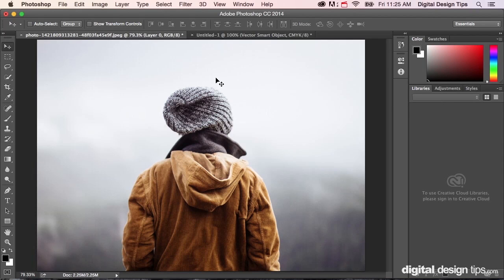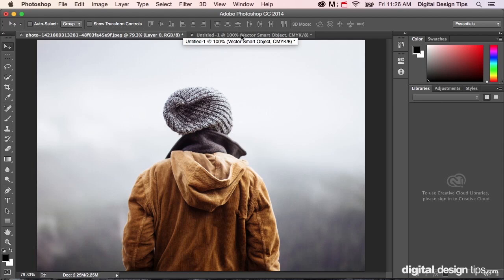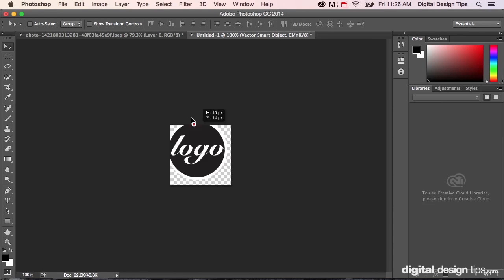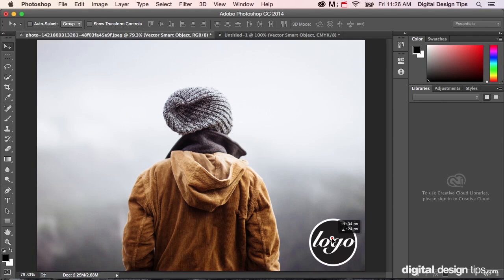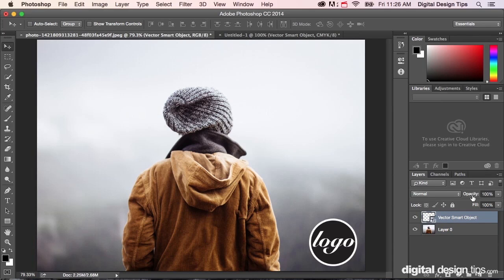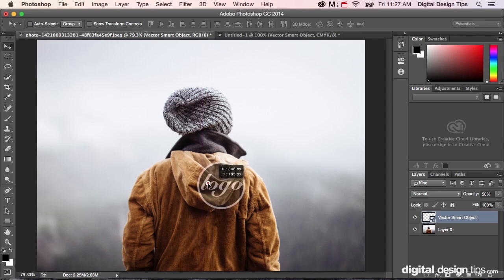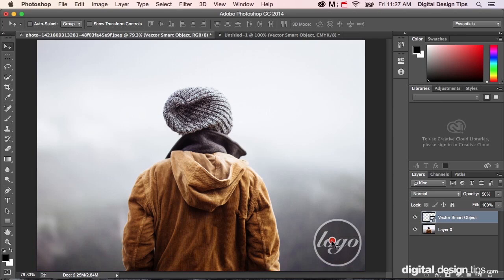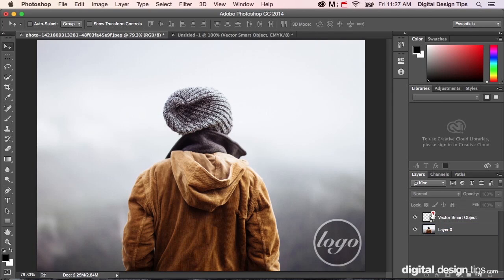How to Make a Logo Transparent in Photoshop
Learn how to create a transparent effect in Adobe Photoshop by adjusting a layer’s opacity. This is perfect for making subtle logo overlays, watermarks, and blended graphics.

Want to make part of your image or logo see-through in Photoshop? In this tutorial, I’ll show you how to adjust layer opacity to create transparent effects — great for adding watermarks, blending graphics, or building layered visual styles.

✅ Lower opacity for subtle overlays
✅ Works with logos, images, text, and shape layers
✅ Use it for watermarks, social graphics, and background textures
✅ Quick, clean, and non-destructive

Perfect for beginners and graphic designers alike — this simple trick adds professional polish to your visuals.